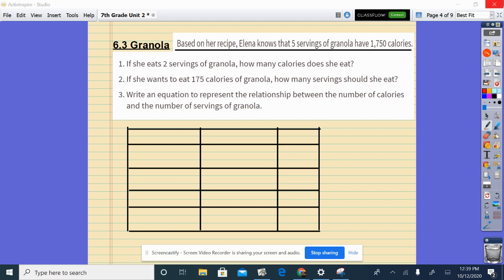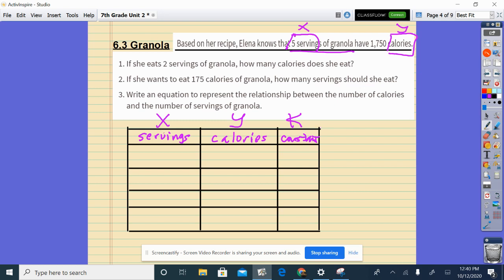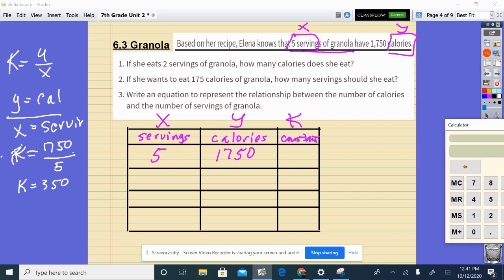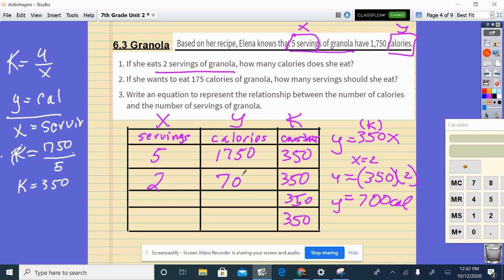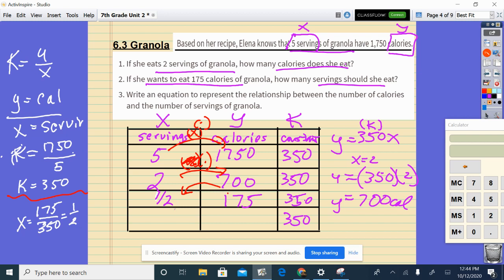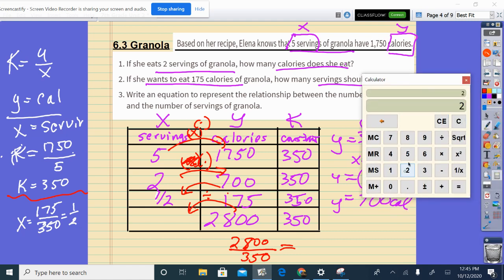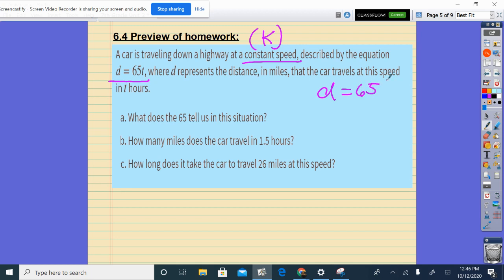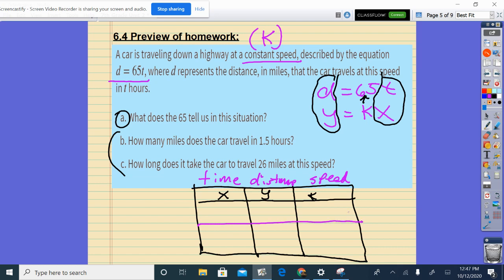7th Grade Week 6 Unit 2 Daily Lesson #1, Part 2